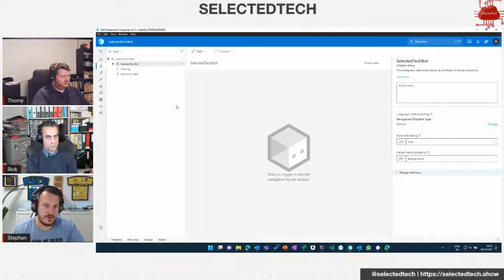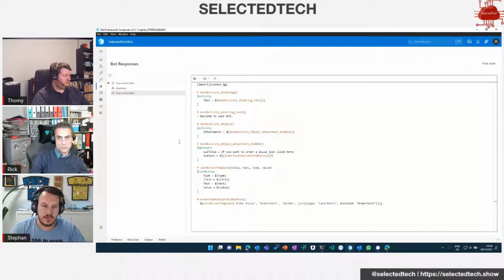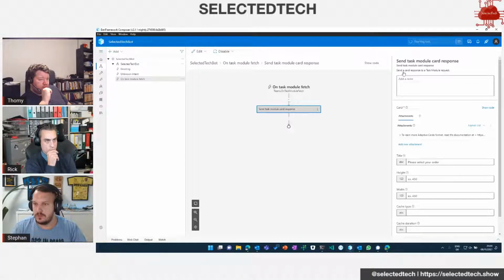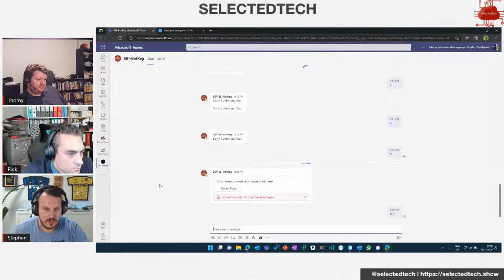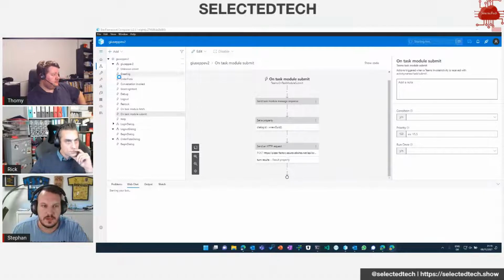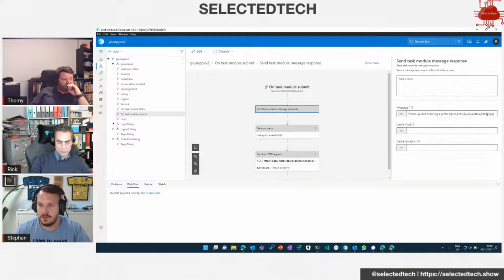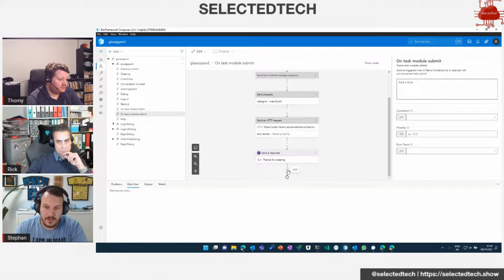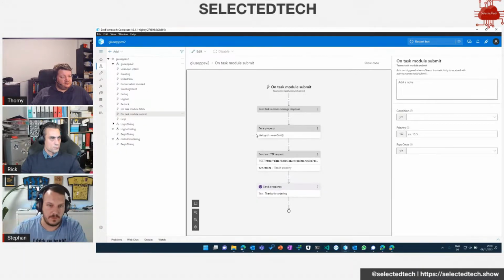BotComposer Teams Task Module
Stephan talks us through creating a Microsoft Teams Task Module using the BotComposer.